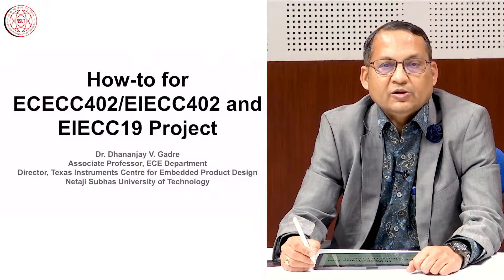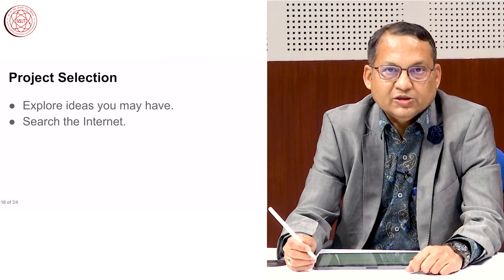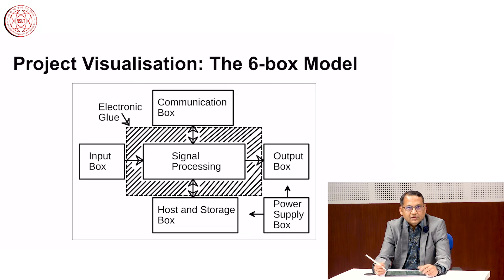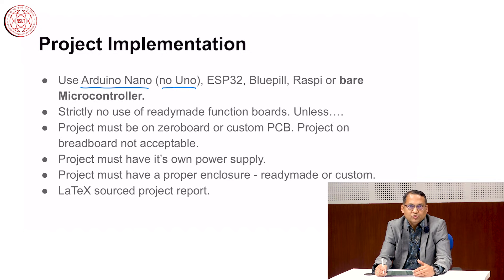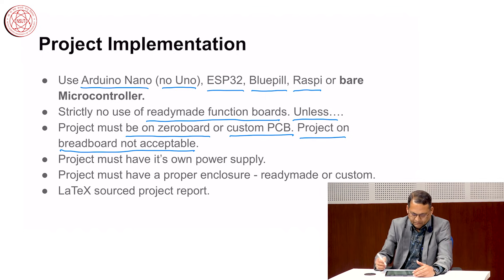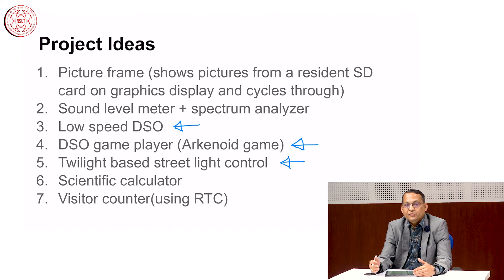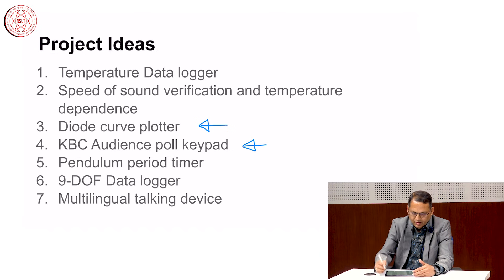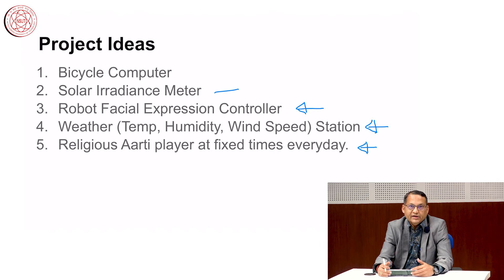Electronic Design Workshop and IoT Workshop - Project Discussions.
This video discusses practical issues related to logistics etc for the Electronic Design workshop and IoT workshop courses at NSUT.